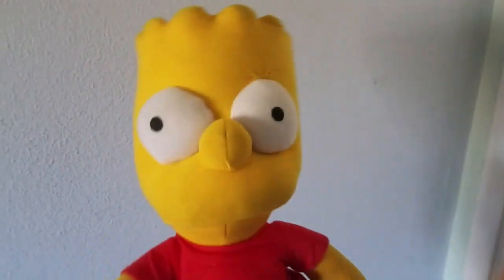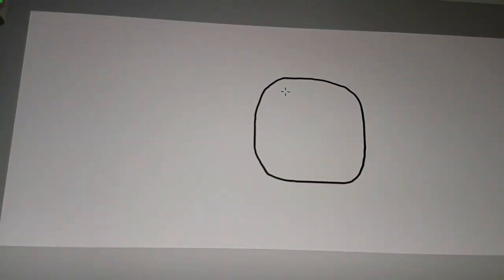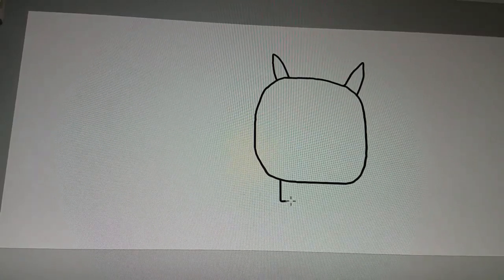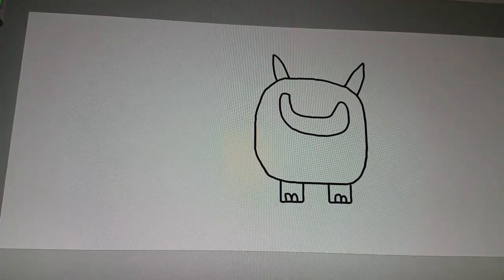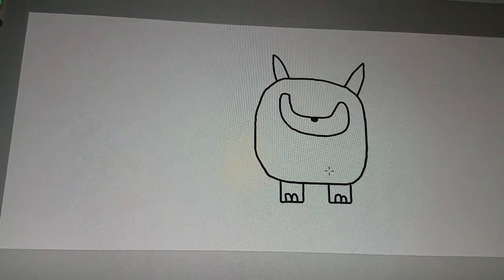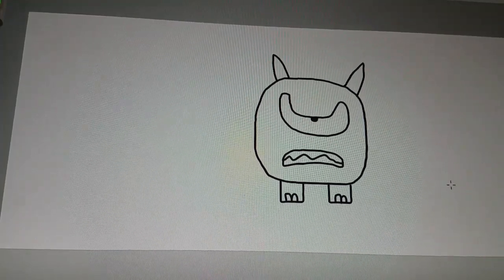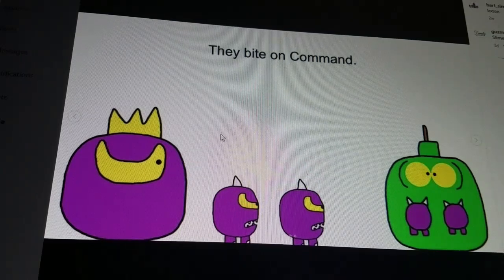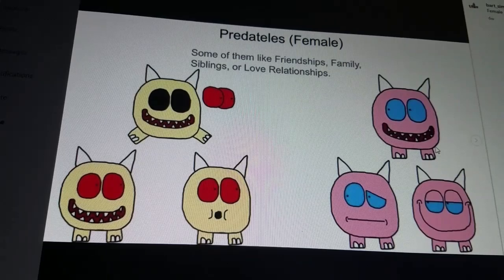Draw with Bart Simpson: Alien Slime Predateles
This Tutorial is for everyone.
This will teach you how to draw an Alien Slime Predatele.